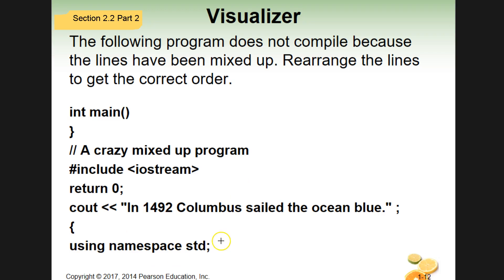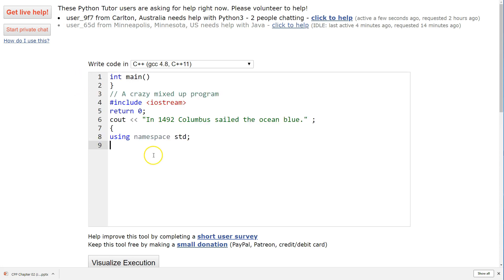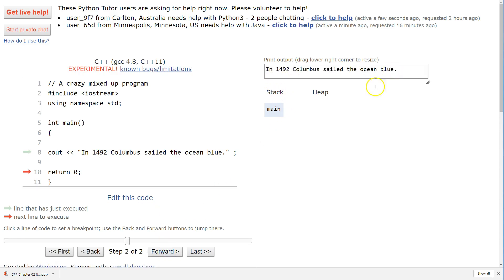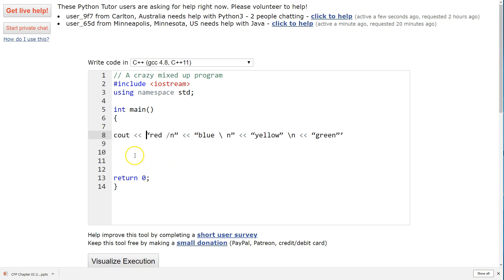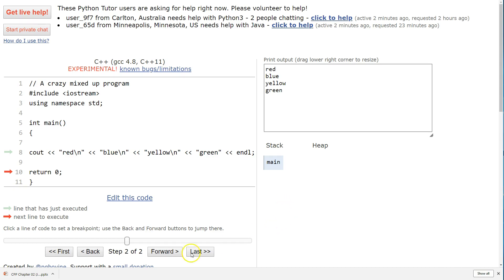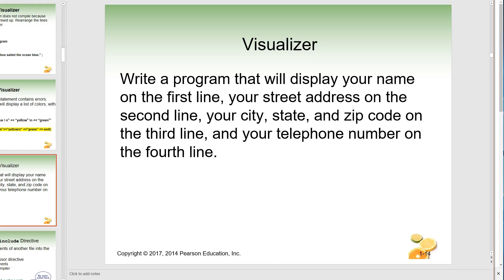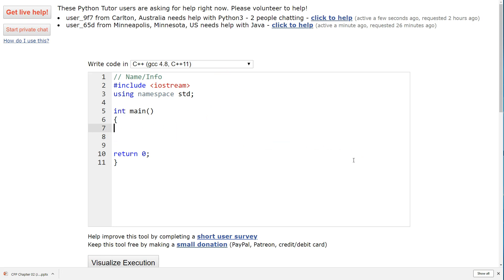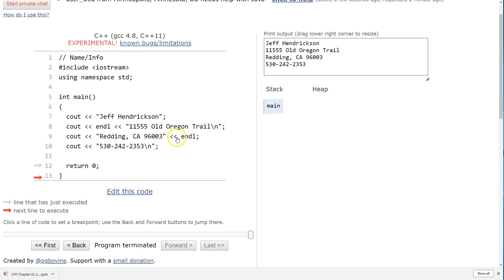C++ Chapter 2, Section 2.2 Part 2 of 2 The cout Object - Gaddis